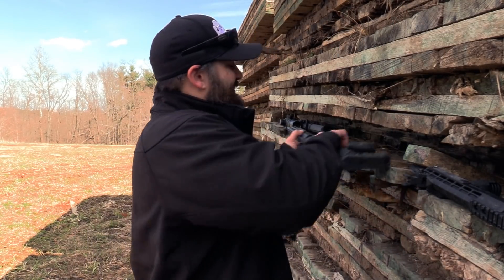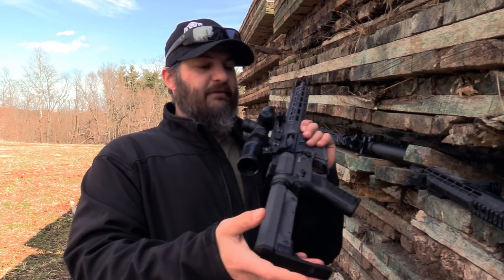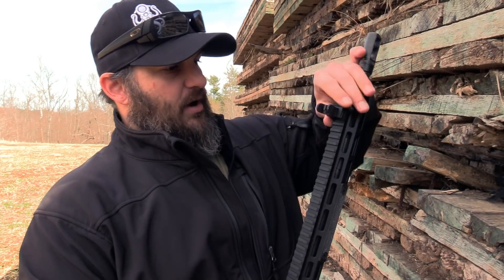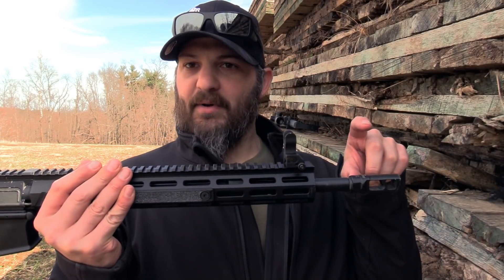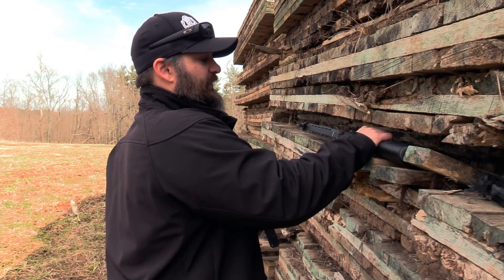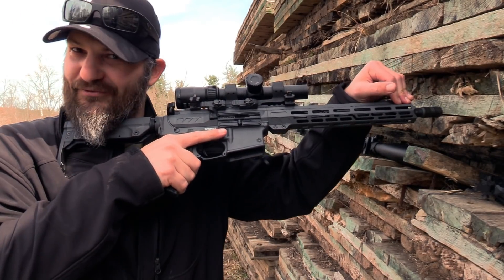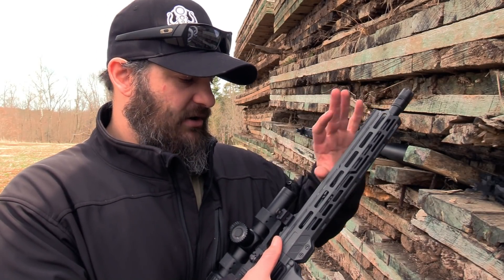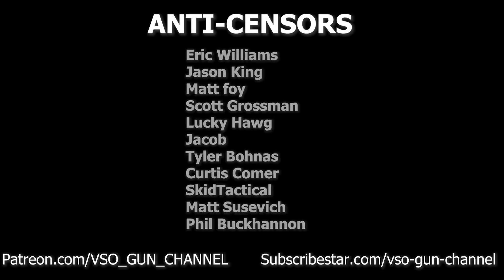Do You Need Metal Sights?